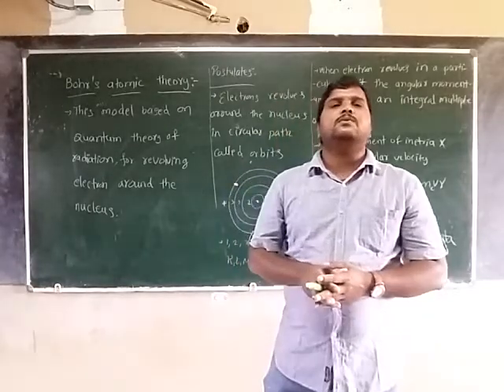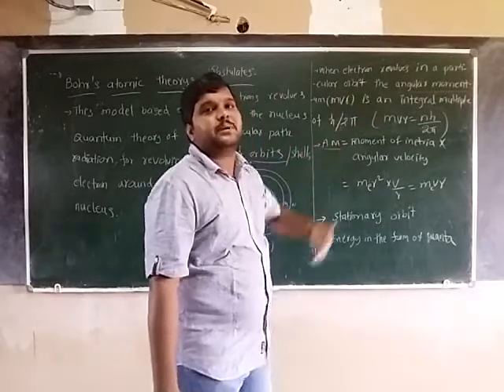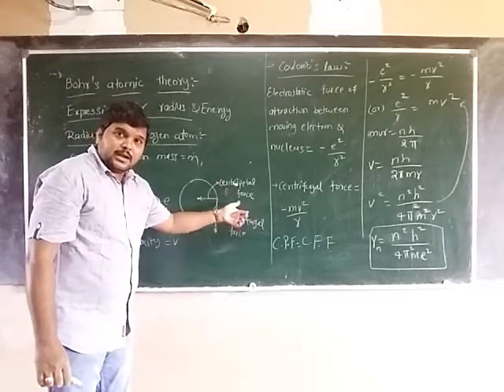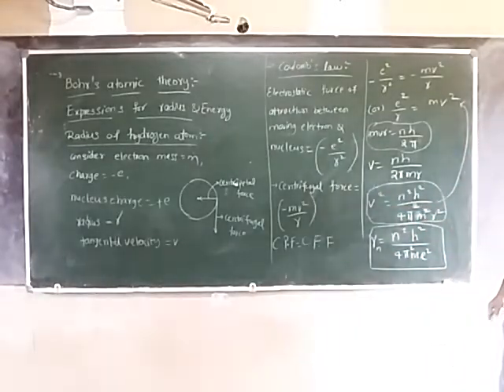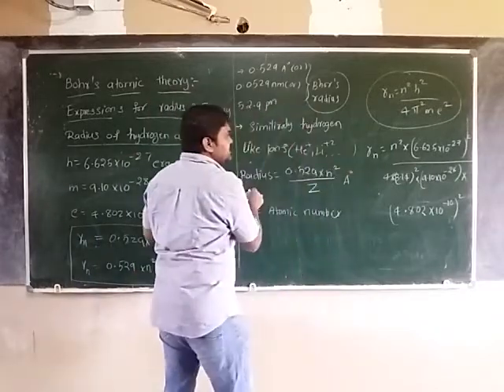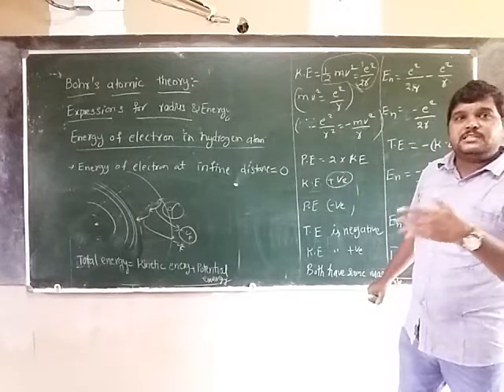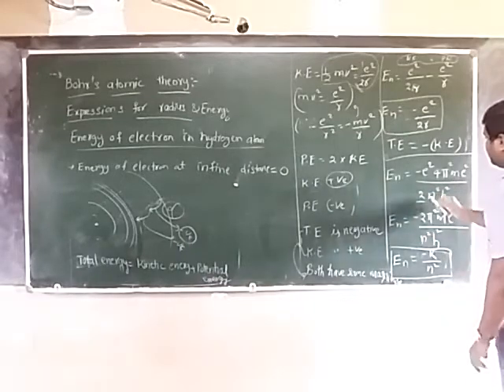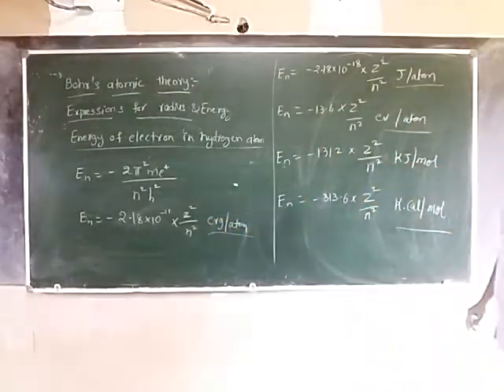Structure of atom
Expressions for radius and energy